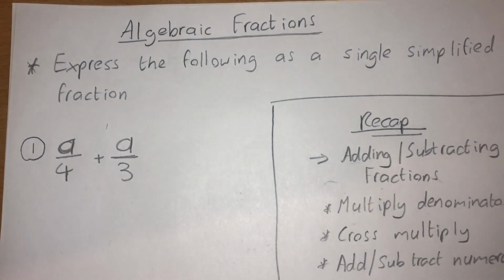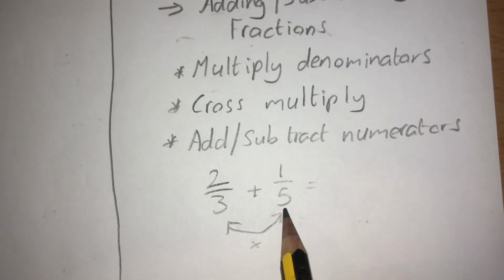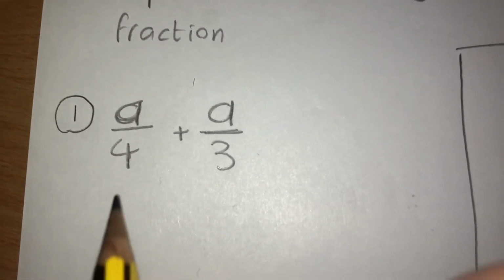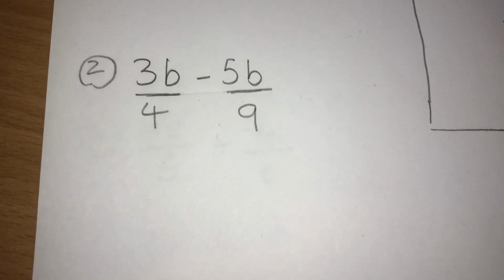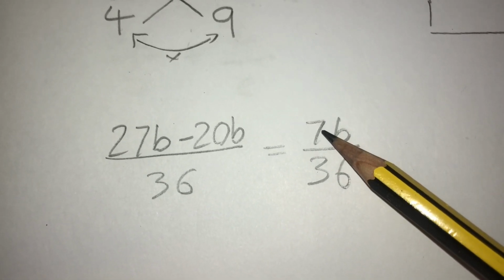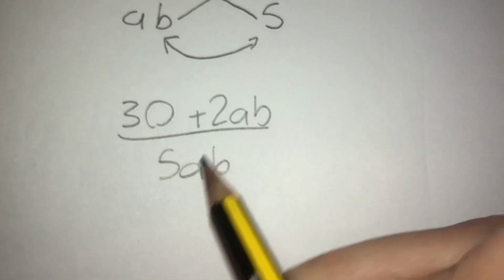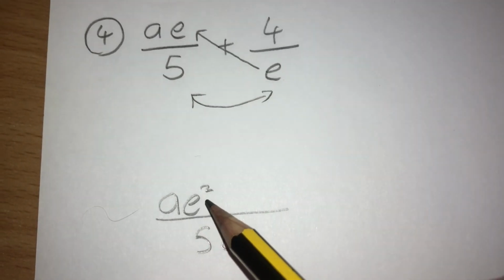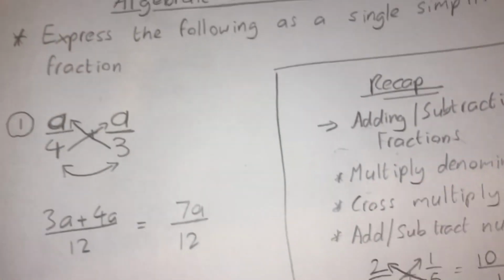Algebraic Fractions 1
Adding/ subtracting algebraic fractions to find single, simplified algebraic fractions - part 1.